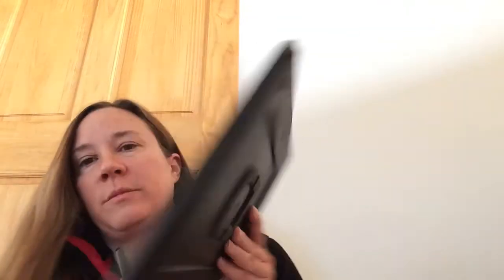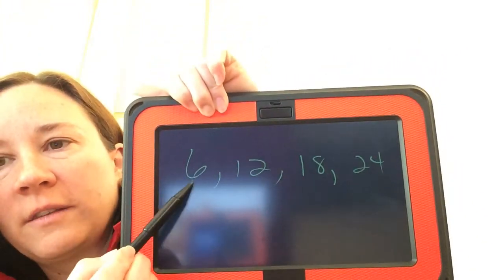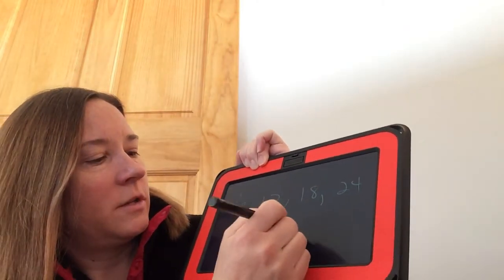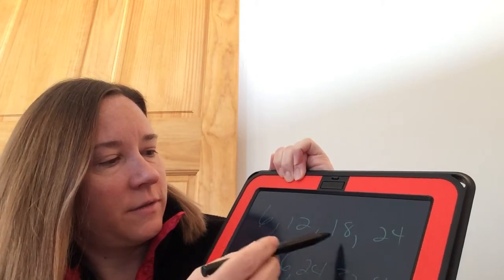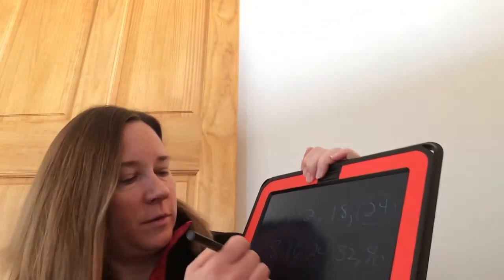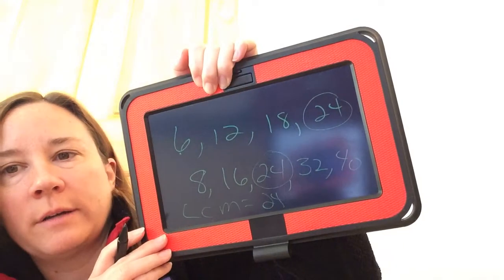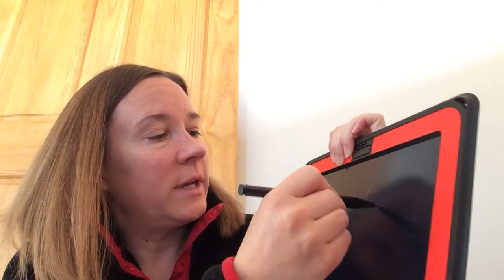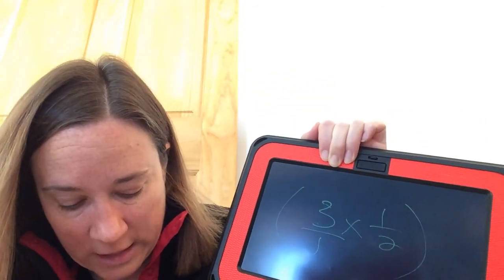Math lesson 122